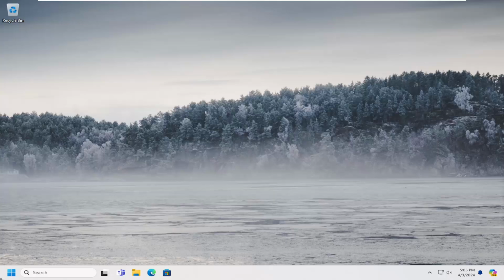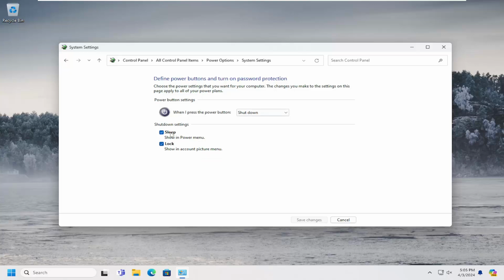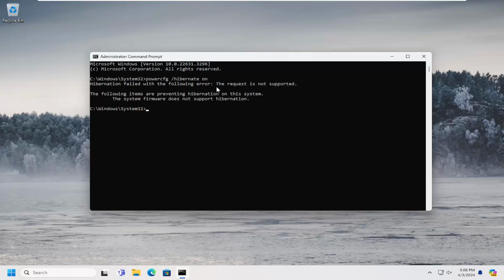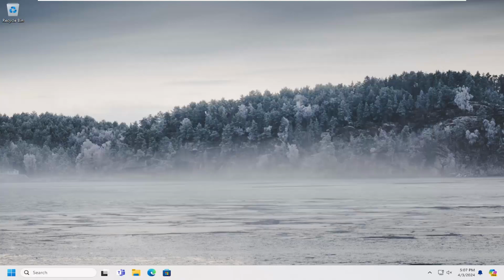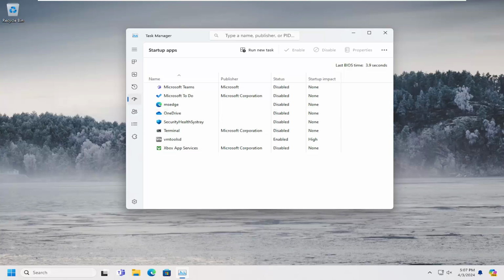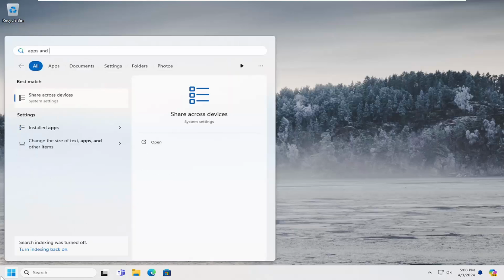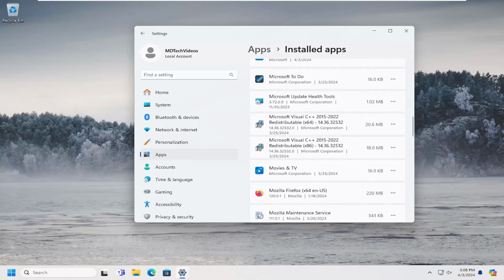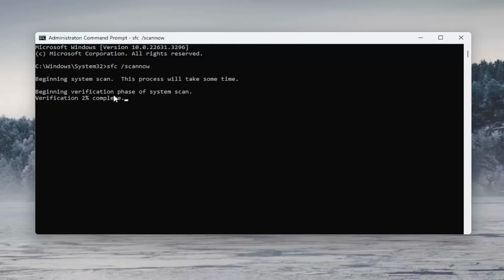How to Fix Slow Boot Times in Windows 11 (Best Settings)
One of the most frustrating Windows issues is slow startup speed. When Windows takes forever to boot, you'll dread turning on or rebooting your computer.

Thankfully, slow booting is a solvable issue. We'll show you the most common fixes for slow startup problems in Windows 11.

8 ways to fix slow boot times in windows 11

Slow Windows boot time is a common problem that many of us have personally experienced. If your Windows 10 or 11 computer is also taking forever to boot, there’s no need to worry. In this article, we have compiled a list of all the possible fixes for a slow startup in Windows 10 and 11 PC.